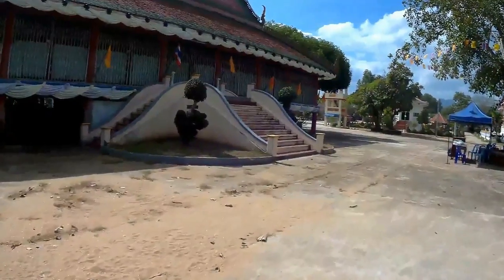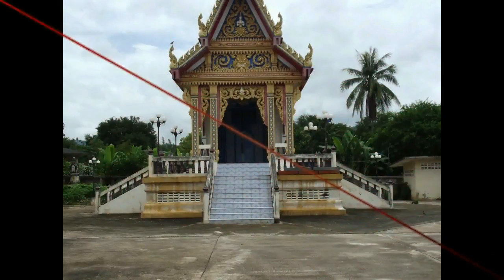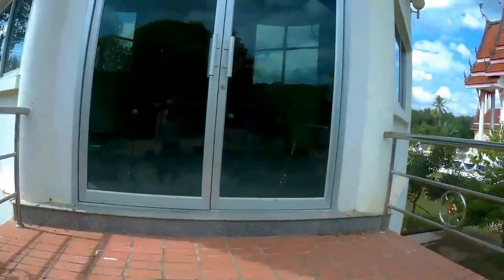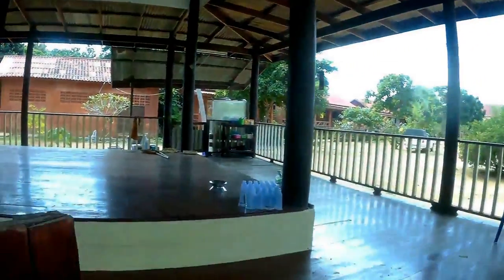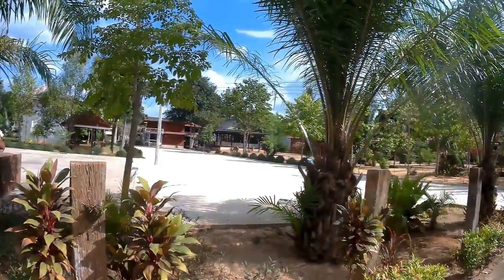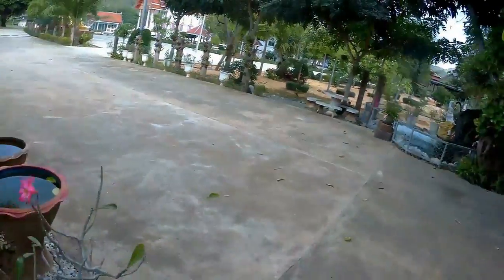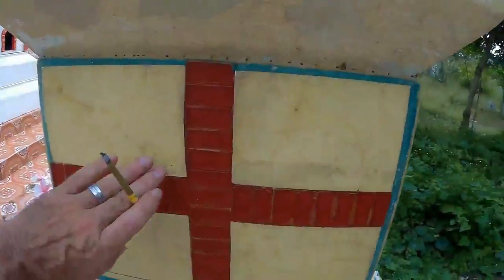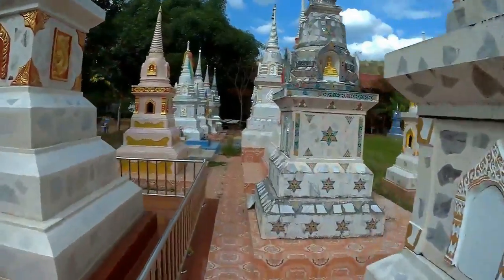A Tour of our Temple. Wat Wang Photikaram. Kanchanaburi. Vlog 105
Follow my Vlogs in Thailand
Colin in Thailand โคลินในประเทศไทย
Thailand Vloggers

 A Tour of our Temple. Wat Wang Photikaram. Kanchanabur

I've lived here since 2011, in a small village. What I am presenting for your viewing is Life, away from the cities, the tourist traps, the bars and easy girls (or ladyboys even), the influences from western culture, like skyscrapers, Macdonalds, and KFC. I bring you the sights and sounds that farangs (which is what Thais call any foreigner) never experience.
After all the time I have lived here, I call them farangs, too. Because my wife and I have become a part of this village, where everybody knows us, and we know everybody.
This is the Real Thailand.

Movies are made with:
SJCAM SJ5000X Elite
Movies are uploaded in HD 1080p
Movies are created with Wondershare Filmora